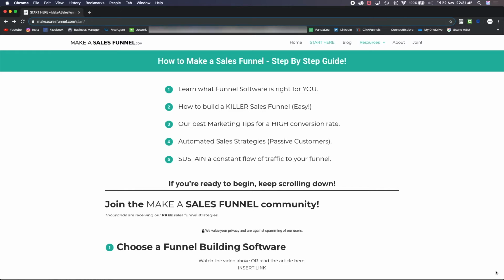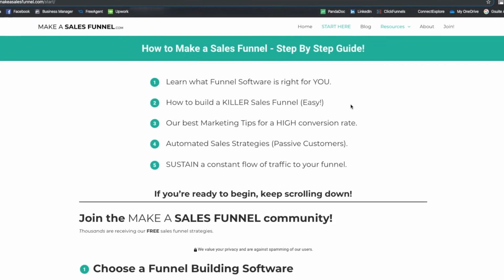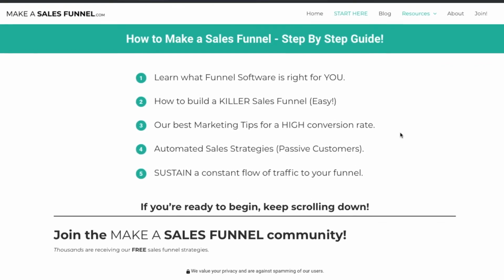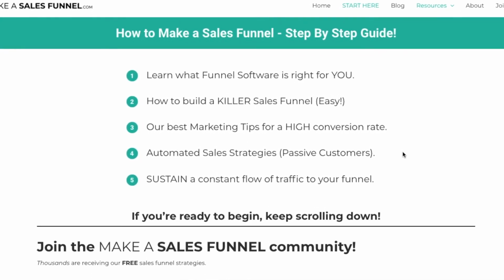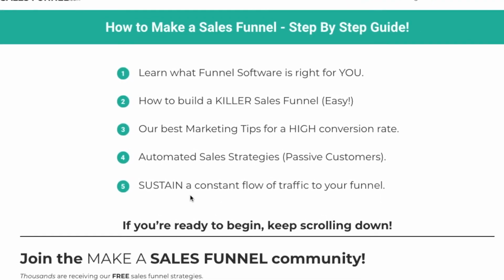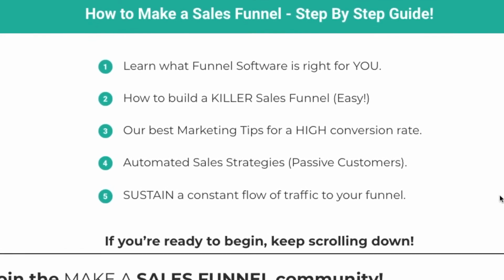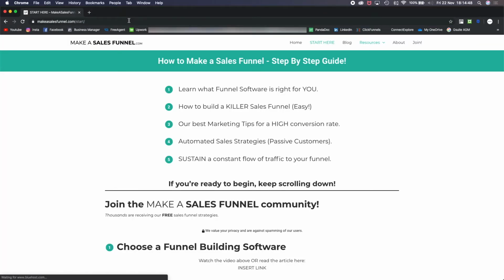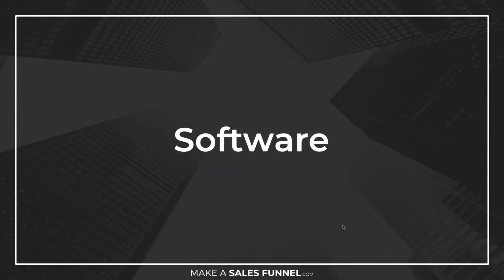The Best Funnel Building Software On The Market in 2020! [Clickfunnels]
[FREE SALES FUNNEL COURSE] - Part 1 of 5

In this video we explain the vital features that you will need from a sales funnel tool (software) to create a the highest converting sales funnel pages with ease, while creating the best possible customer experience for new consumers and return customers.